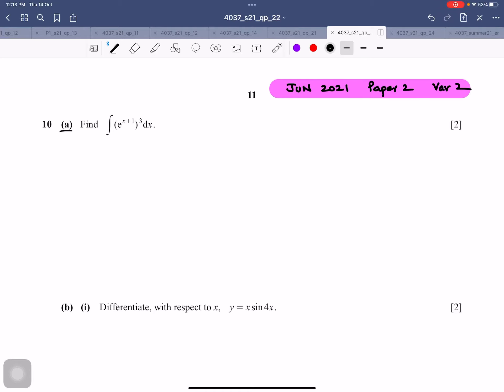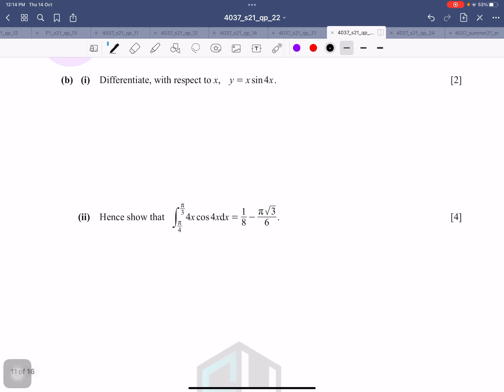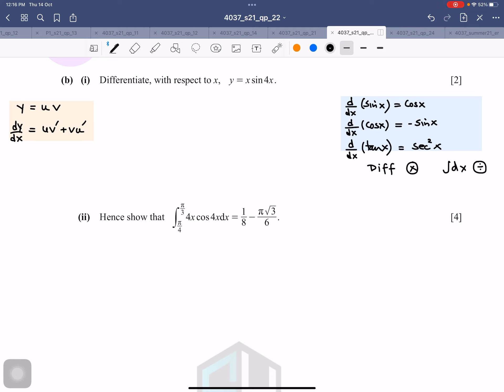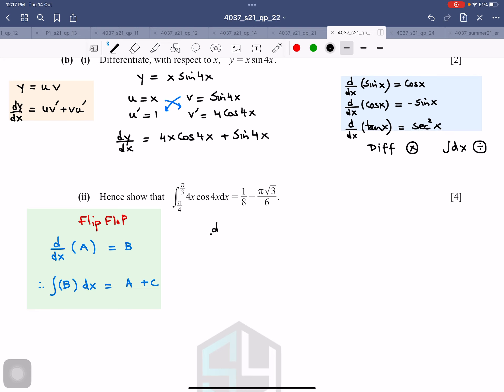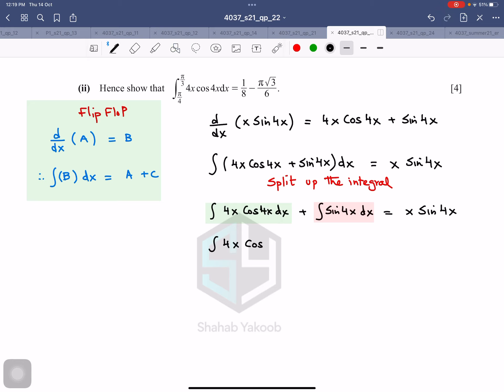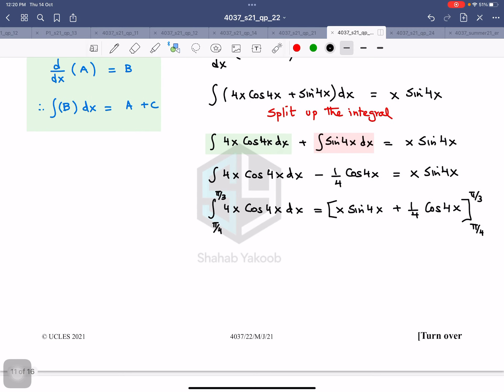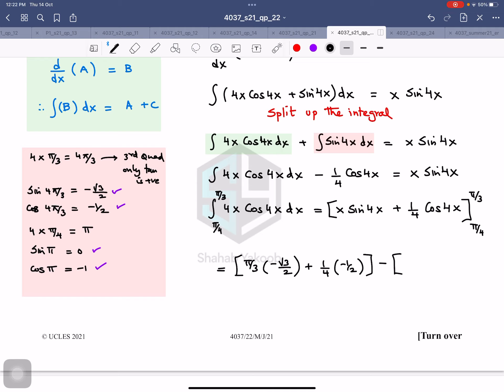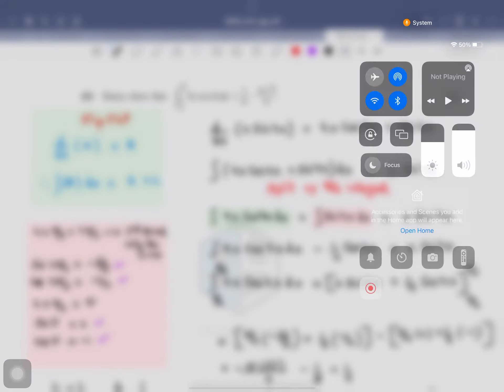Guided Solution O-Level | Additional Mathematics 4037 | June 2021 | Variant 22 | CAIE Syllabus